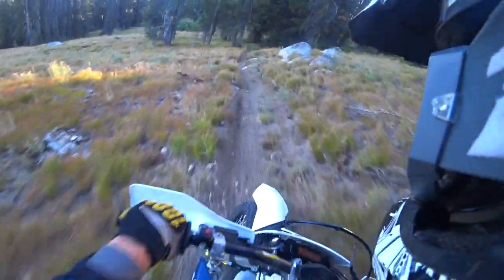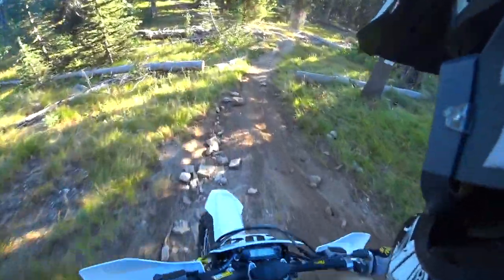Eagles Nest Enduro! || My Camera Sony FDR-X3000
Enduro riding the eagles nest on my TE 250 2-stroke! I talk about my camera which can be purchased

Links to my complete dirt riding setup:
EVS TP199 Knee Guards
100% RideFit Gloves
100% RaceCraft Goggles
Alpinestars Tech3 Boots
Camelbak RimRunner 22 backpack (no longer use)
Stockton MultiTool
Sawyer Mini Water Filter
TP199 Knee Guards
Thor Covert Pants
Thor Camo Jersey
Klim F3 Helmet
Klim Nac Pak
Klim Glacier Balaclava
Klim Inversion Gloves

Links to my complete street riding setup:
Icon Varient Helmet – no link
ILM Bluetooth Helmet
Sedici Primo 1-piece leathers
Sedici Gianni Gloves
Bilt Iron Worker Padded Jeans

Filming Setup:
Mavic Pro 4k Drone
Mavic Pro Case
Sony FDR x-3000 Action Camera
GoPro Hero4 Silver
GoPro Session
Lavalier Mic (in my street bike helmet)
Nikon D3300 DSLR
Apple IMac 27” 5K Computer
Sony Lavalier Mic (in my dirtbike helmet)